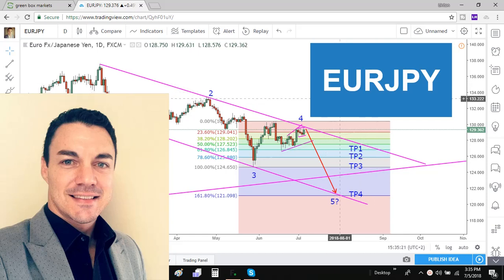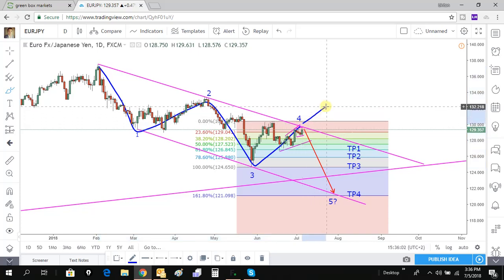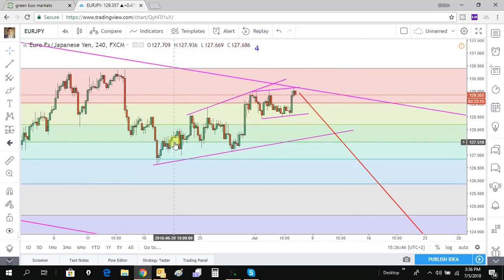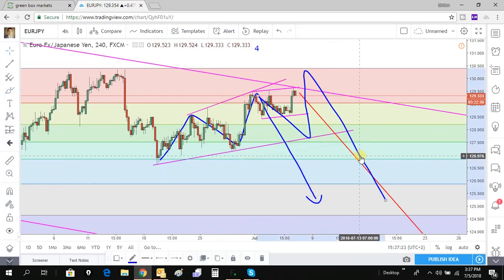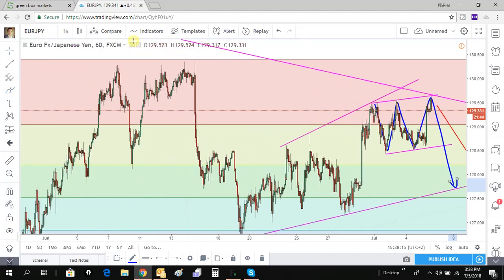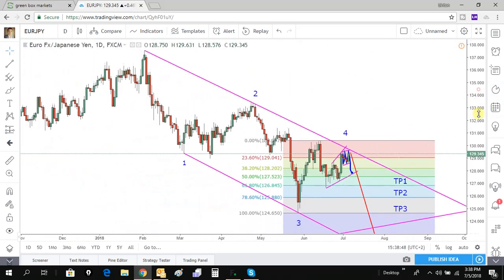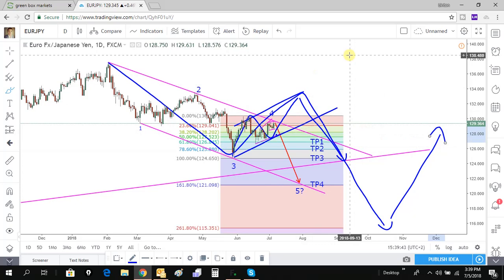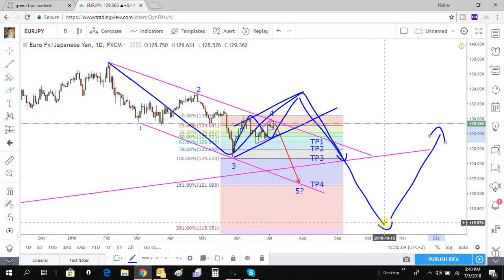THIS COULD BE GOING A LONG WAY DOWN!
EURJPY is trading at a level where it is quite possible that we will see either a move up or a big move down. I am leaning towards the big short because of a few structure formations that have a bearish setup. Watch the video to see the full analysis.

Trading Forex using candlestick patterns and structure formations. Foreign exchange trading can be a very lucrative solution to making money online. It is imperative to have the required knowledge and skill set to be a successful forex trader. Correct money management principals and adhering to the rules of your strategy require discipline and commitment.

My forex trading strategy is based on trading patterns using technical analysis and the Eliott Wave theory but I do use a basic understanding of fundamental analysis before entering a trade. My Stop Loss and Take Profit targets are based on support and resistance levels.

- Trading Analysis
- Trading Strategy
- Trading Education
- News Updates
- Economic Calendar

At Green Box Markets we are  focused on providing an all in one solution to people who wish to take advantage of the profits that are available on the financial market. Green Box Markets is based in South Africa. Trading Forex in South Africa is gaining in popularity and we are excited about the future prospects this holds.